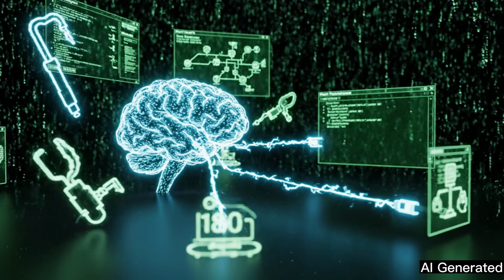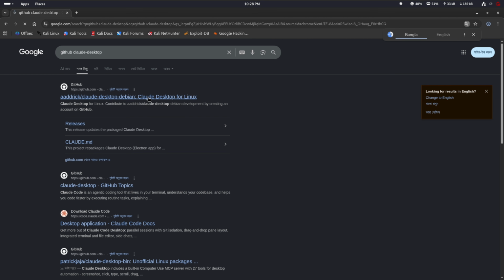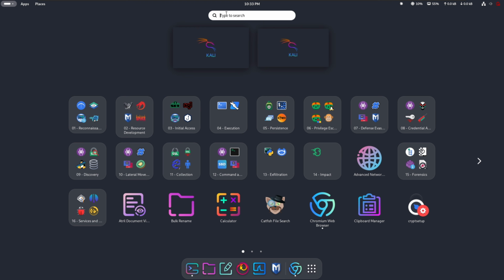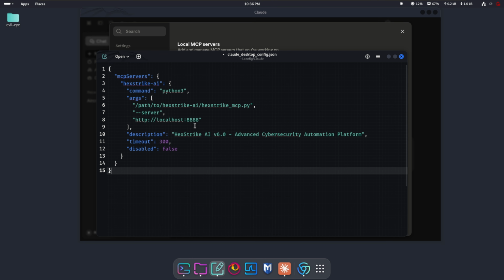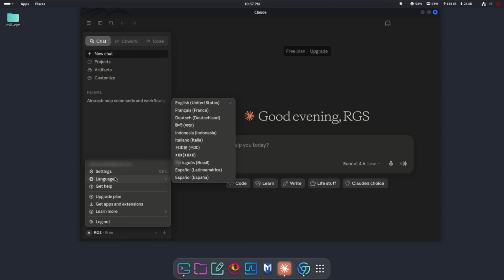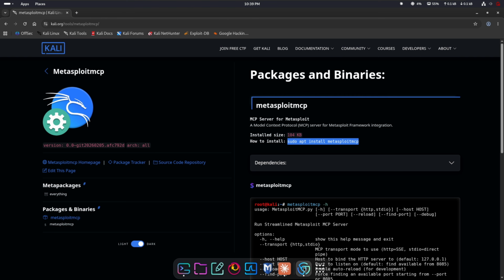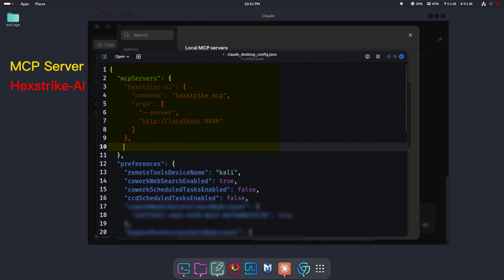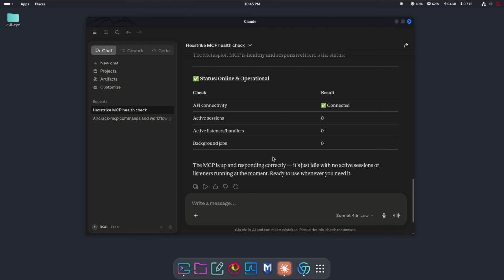Fixing Claude MCP JSON Errors and Configuration Persistence for HexStrike AI Security Workflows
In this video, we will look at how to solve the MCP Configuration Problem and fix the Hexstrike connection error. If your Hexstrike AI or Metasploit MCP setup is not working, follow this step-by-step tutorial to remove connection errors instantly.

Chapters:

00:00 Intro
00:34 Why MCP server fail
00:51 Install Claude Desktop
02:02 HexStrike-AI Configuration
04:03 Metasploit MCP Configuration
06:26 Outro

If you had trouble configuring it after watching my last video, this one should solve everything.